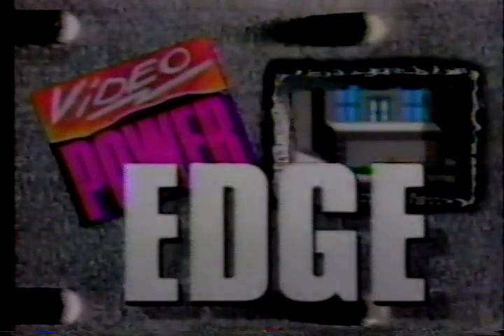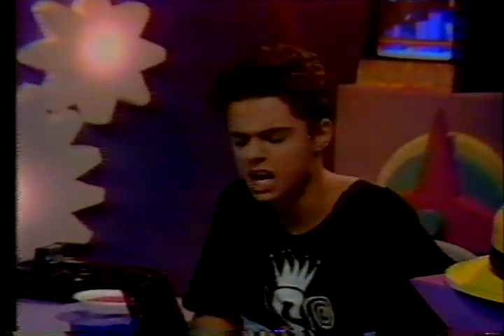Video Power - 3 - Betamax - CMs removed